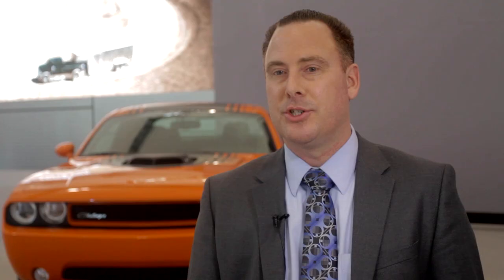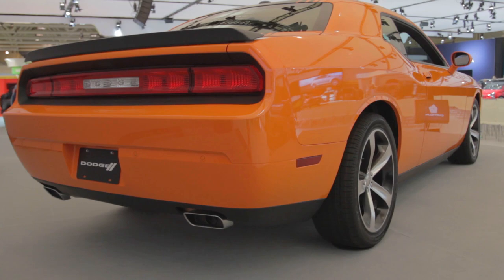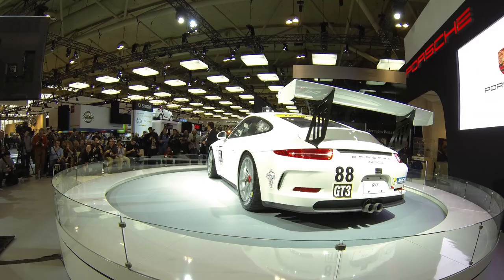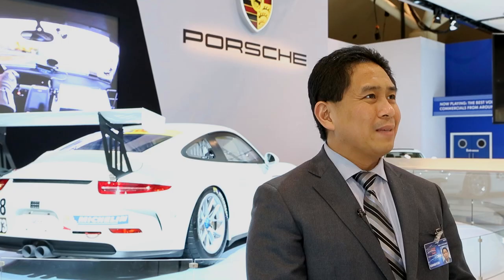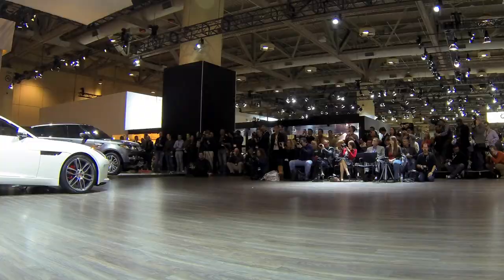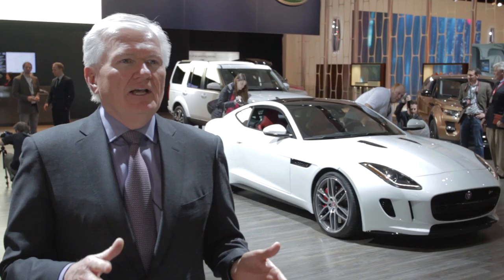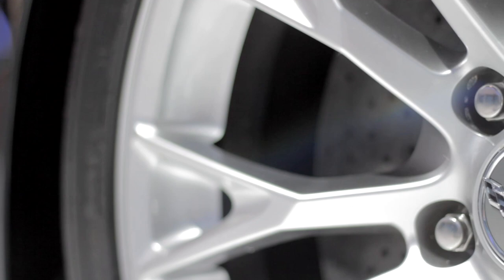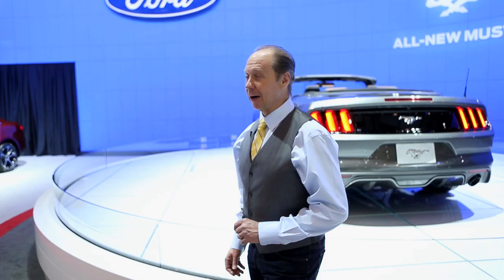CIAS2014 Toronto - A Motorsports Perspective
Jim Martyn, Canada's legendary motorsports announcer, takes us through the Canadian International Auto Show in Toronto with a motorsports' enthusiast perspective. Whether it be purpose built race cars, North American supercars or luxury rides that a track worthy, Jim touches on the best the show has to offer.

Jason Francis, Chrysler Canada - Dodge Challenger R/T Shaker
Laurance Yap, Porsche Canada - 2015 Porsche 911 GT3 Cup
Lindsay Duffield, Jaguar Canada - Jaguar F-Type Coupe R
Kirk Bennion, Chevrolet Senior Designer - Chevrolet Corvette z06

Executive Producer | Camera Operator | Editor | Motion Graphics
Colin Fox - Fox Production Films - @FoxProFilms - foxprofilms.com

Second Camera | Photographer
Richard Roth - FoxProFilms | RothPhoto - @RothPhoto - rothphoto.ca

Host | Narrator
Jim Martyn